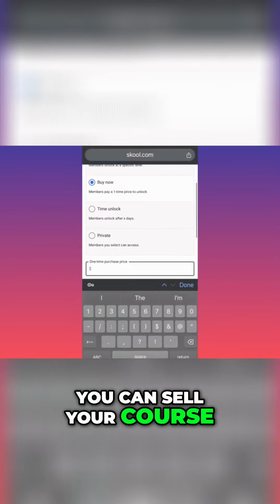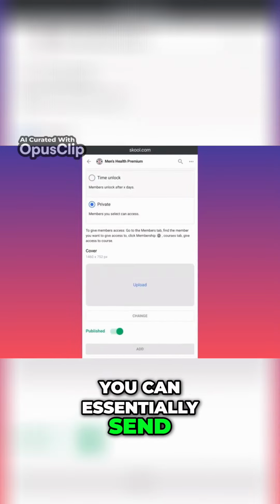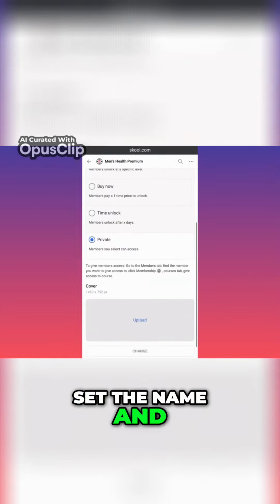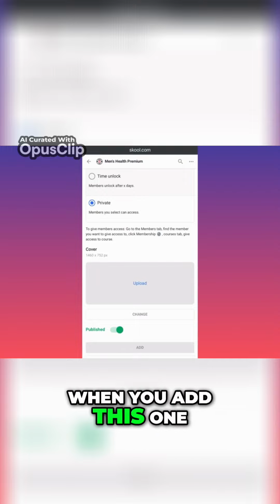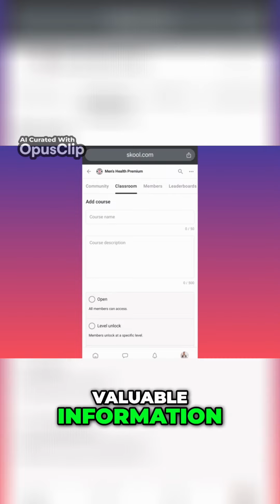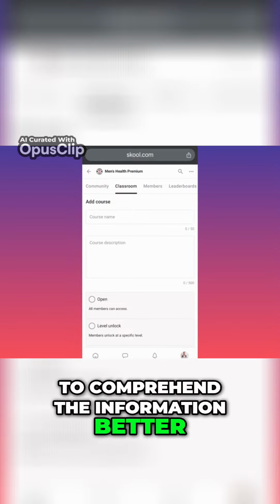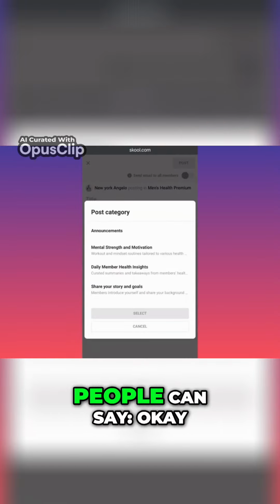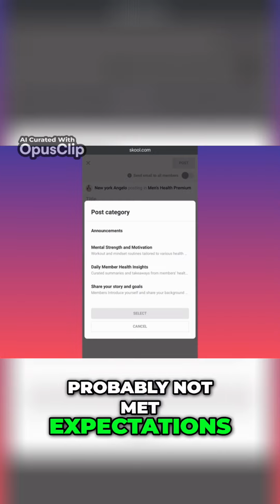How to Use Skool.com for Beginners (Full Tutorial)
Skool Community Sell Your Online Course

📚Elon Musk's Secrets to Success:

📚Maximize Results with GPT-3: